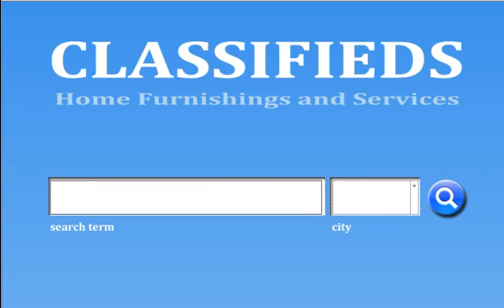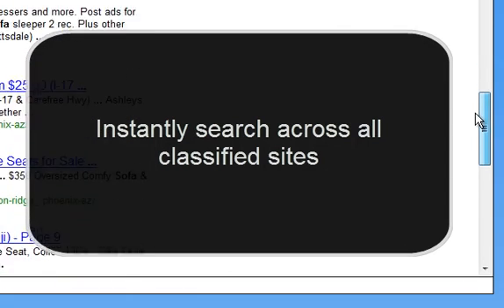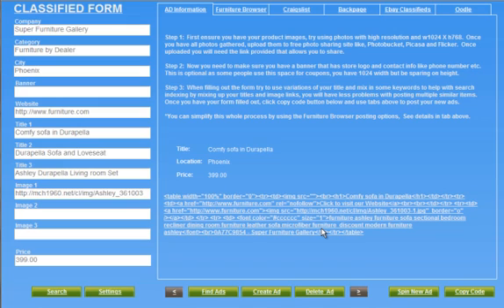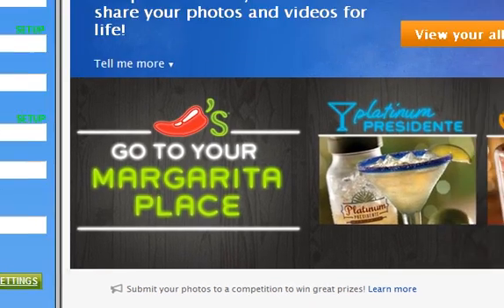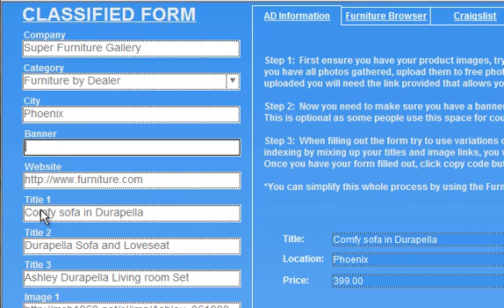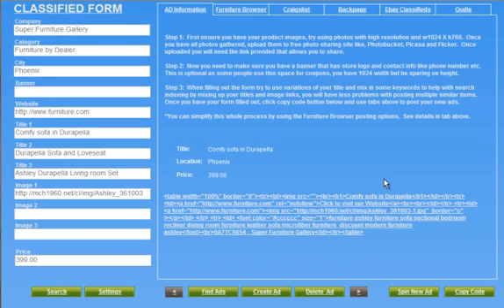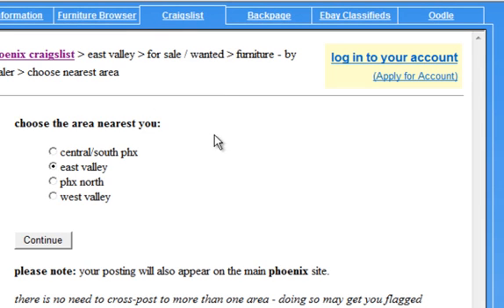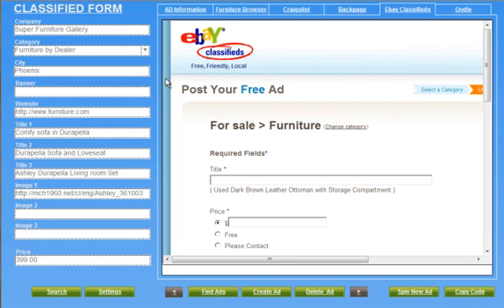Posting ads on Craigslist-Backpage-eBay-Oodle-Furniture Classifieds Marketing Software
Demonstration video on Our software posting ads to craigslist, eBay Classified ads and Oodle Classifieds. Take the headache out of posting and really start taking that edge over your competitors. Our software can post on Craigslist, Backpage, Kijijij (now ebay classifieds in the US) post ads on Craigslist successfully and get more of your ads listed. classified posting software that helps people sell furniture